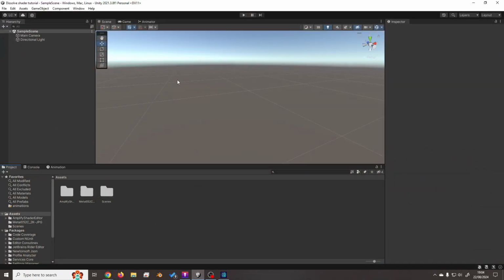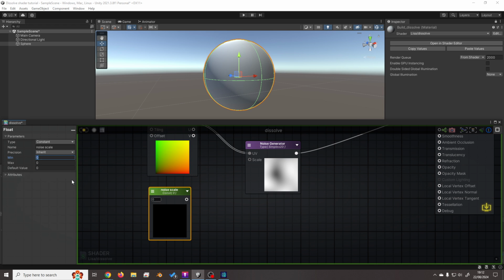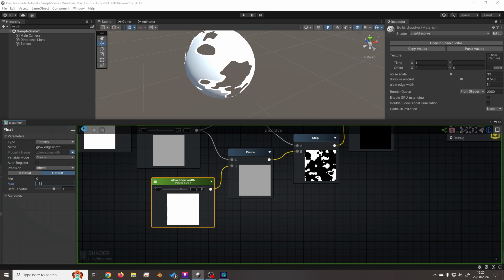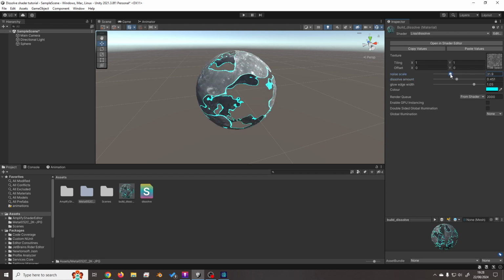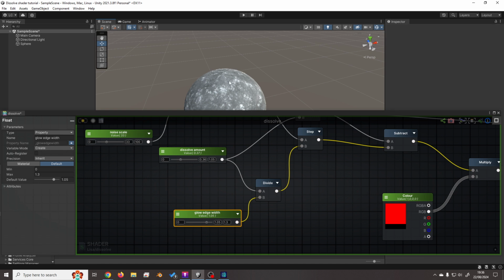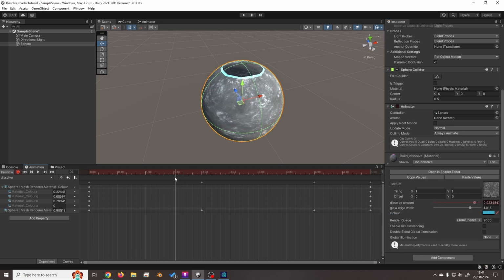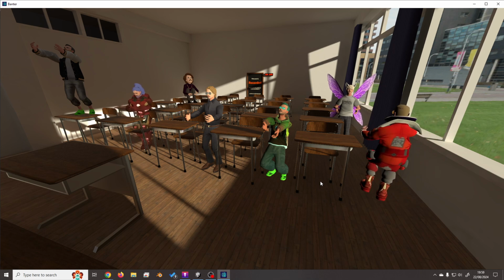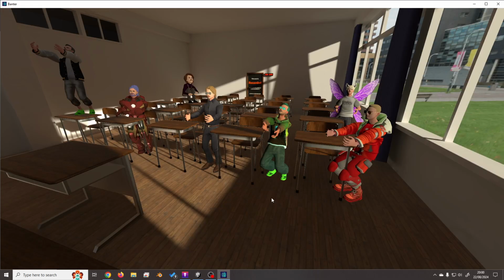Spacemaking for Beginners 2024 08 22